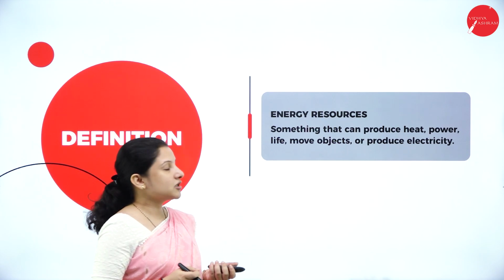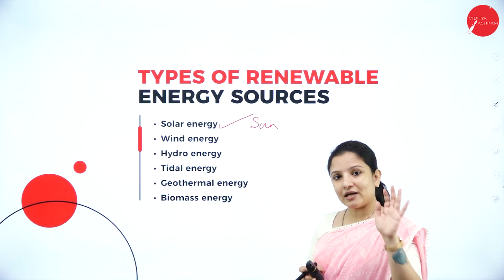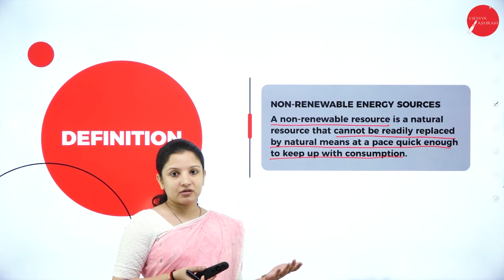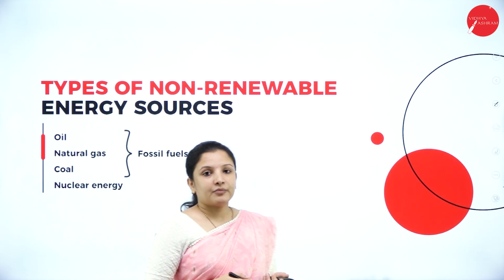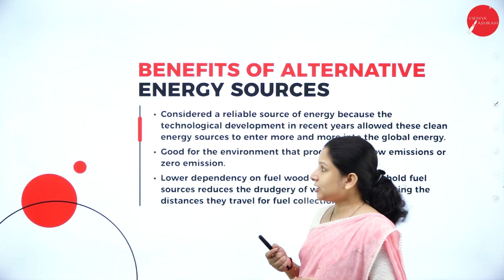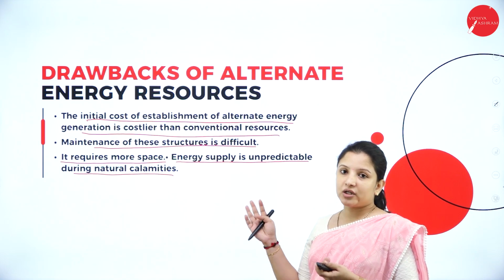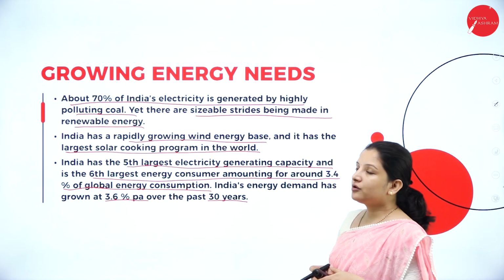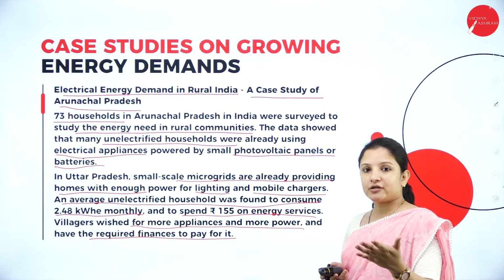DAY 12|ENVIRONMENTAL STUDIES| II SEM |B.COM| NATURAL RESOURCES RENEWABLE&NON RENEWABLE RESOURCES|L6